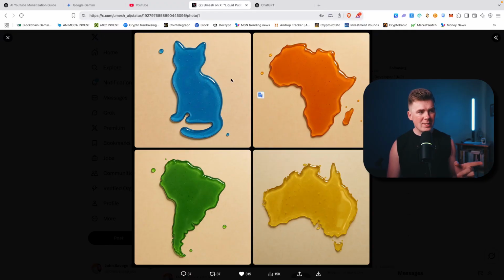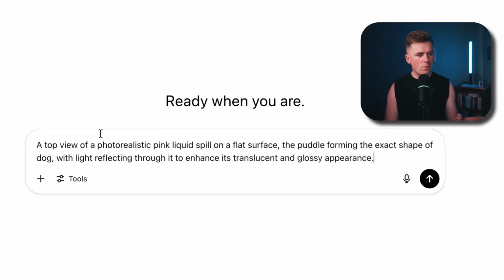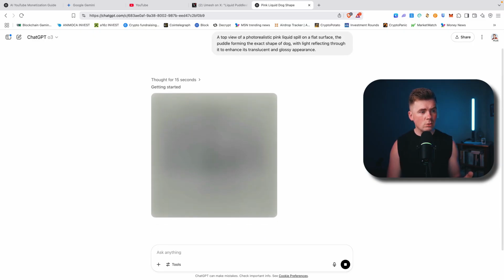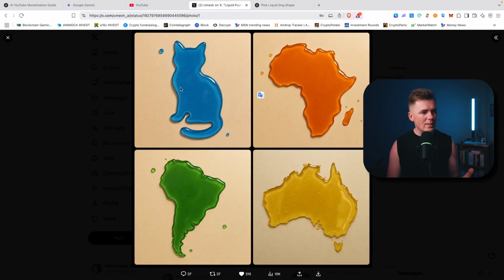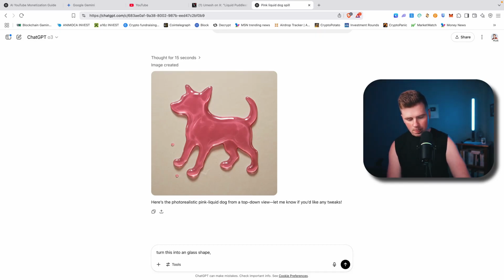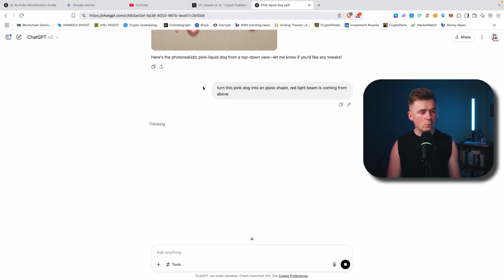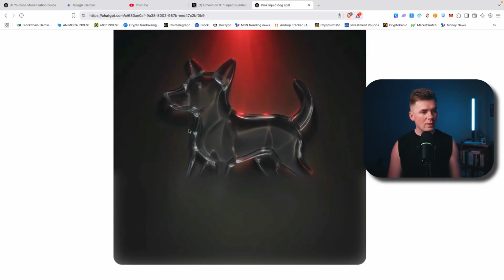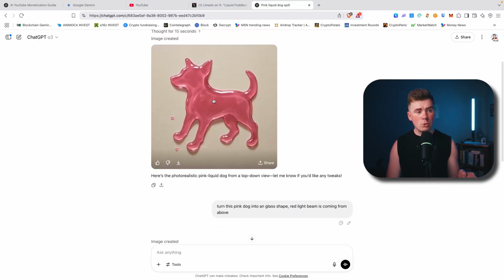Turn Anything Into COLORFUL FLUID With AI Chat GPT Prompt! (Step By Step Tutorial)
Turn Anything Into COLORFUL FLUID With Chat GPT Prompt! (Step By Step Tutorial)

🚀 Unlock the Full Power of ChatGPT Prompts!

Ready to go from casual chatbot user to prompt-crafting legend? This deep-dive tutorial breaks down the exact framework I use to extract jaw-dropping answers, viral content ideas, and production-ready code from OpenAI’s GPT-4o—no programming background required. Along the way, we cross-pollinate battle-tested tips from the hottest 2025 AI lineup:

⚙️ Featured Models & Platforms
• Google Gemini 1.5 Pro
• Anthropic Claude 3 Opus
• Microsoft Copilot Studio & VS Code Copilot Chat
• Meta Llama 3 (local via Ollama)
• Perplexity AI, Mistral Mixtral 8×22B
• Agentic stacks AutoGPT & AgentGPT

🎨 Multimodal Magic
• Images: Midjourney v6, DALL·E 3, Stable Diffusion XL, Adobe Firefly 3
• Video: Runway Gen-3 Alpha, Pika Labs, OpenAI Sora
• Audio & Voice: ElevenLabs, HeyGen, Descript AI, Firefly Audio beta

🔧 Prompt Engineering Toolkit
• Role conditioning & persona anchoring
• Zero-shot vs. few-shot vs. chain-of-thought
• Temperature & top-p tuning for tone control
• JSON-safe response formats & function calling
• Retrieval-augmented generation with Pinecone & Chroma vector DBs
• Automatic citation with real-time web search

🔄 Workflow Automations
• Seamless hand-off to LangChain, LlamaIndex & Make/Zapier
• Auto-generate SEO blog drafts, hero images, social posts
• Refactor legacy Python with GitHub Code Brushes

👾 Creative Extras
• 3D object generation via Sloyd AI
• Stock imagery touch-ups with Freepik AI
• Polishing prose fast with GrammarlyGO

A copy-paste Swiss-Army prompt template covering every step from idea to polished answer.

A printable 7-page Prompt Cheat Sheet of advanced tactics (included in the video).

20 ready-to-deploy system messages for writing, coding, design, research, and marketing.

Insider rituals that crush hallucinations: references-first prompting, vector grounding, and Reflexion critic loops.

Comment your biggest aha-moment and hit 🔔—one subscriber will win a 3-month license to Midjourney v6 or Claude Opus (winner announced 72 hours after upload).

📚 Ideal For
• Creators chasing viral reach
• Developers shipping faster with AI pair-programming
• Marketers automating content at scale
• Students & researchers seeking credible, citation-rich answers
• Anyone curious about the next wave of generative AI

Switch to Theater Mode for crisp side-by-side demos.

Keep a notepad ready—lightning-round tips fly every minute.

Pause & practice each prompt iteration to lock in muscle memory.

🔍 Inside the Lesson (Highlights)
Foundations of LLM thinking • Role-stacking for blended personas • Compressing 200-page docs into Gemini • Smart constraints for YAML/HTML/CSV • Multimodal mash-ups: text → art → video in 180 s • AI guardrails for brand safety.

🛠️ Power-User Nuggets
Prompt “sandwich” method • Hidden negative examples • Chain-ranking self-refinement • Dynamic memory hacks • One-click export to JSON→Sheets/AirTable.

💡 Why Watch Now?
Gen-AI evolves weekly—prompt engineering skills future-proof your creativity for 2025 and beyond.

Still reading? Grab a coffee, hit play, and let’s build the future together. 🌟